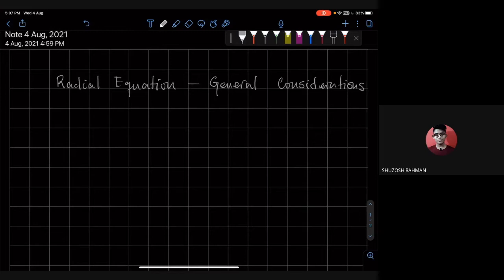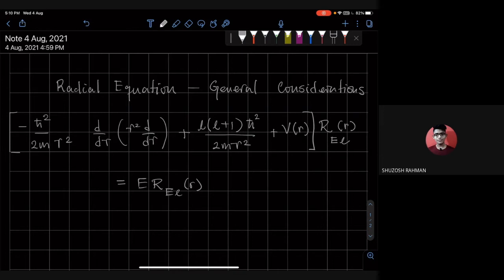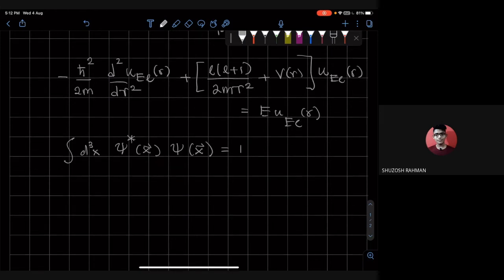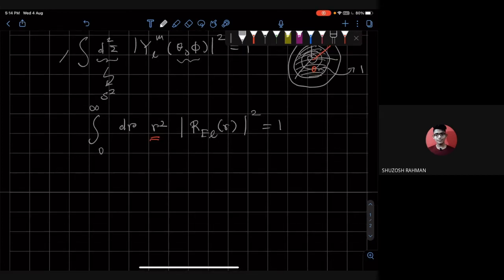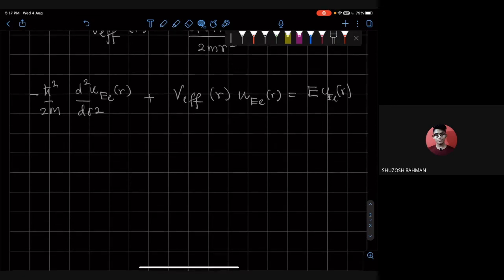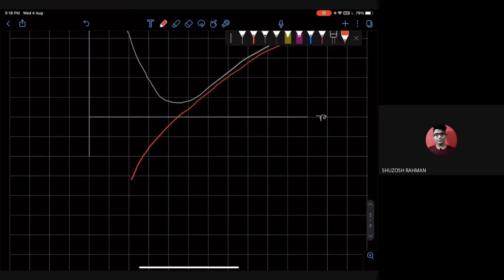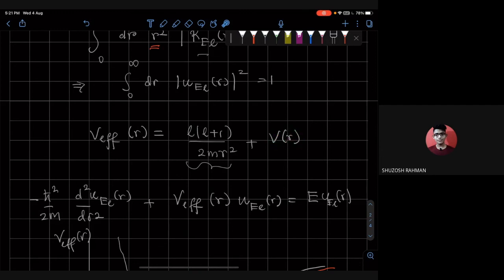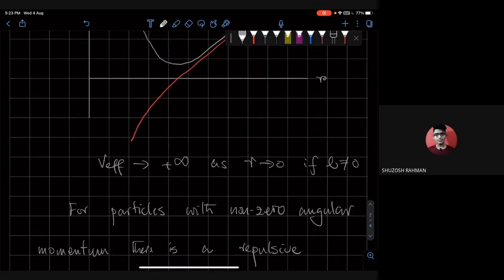QM III L14V1: The Angular Momentum Barrier in the Radial Equation